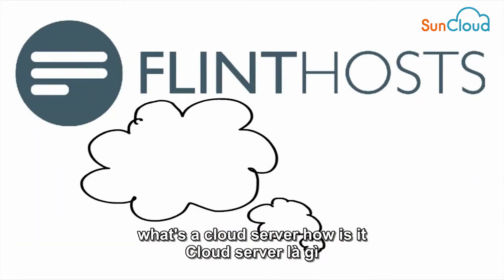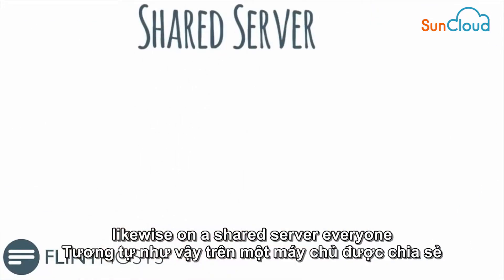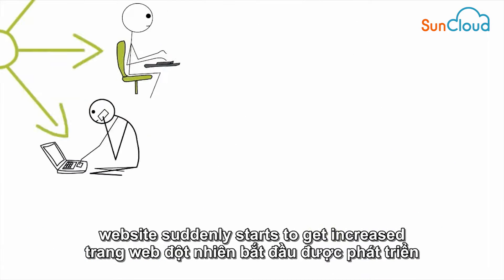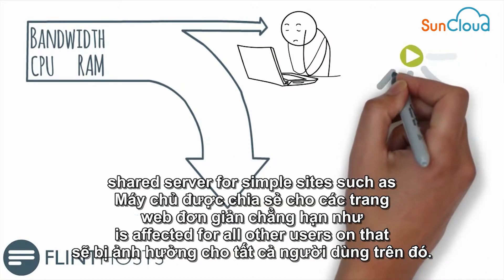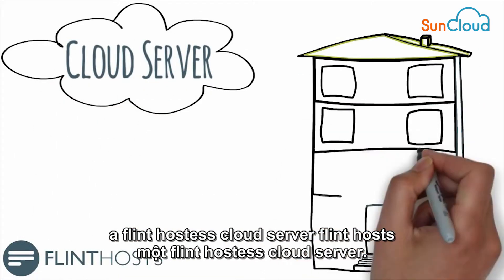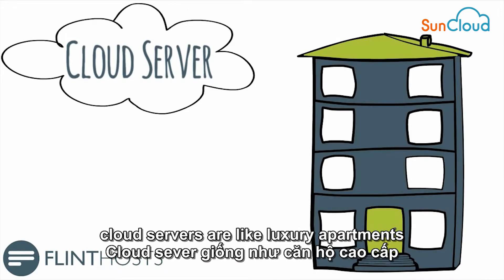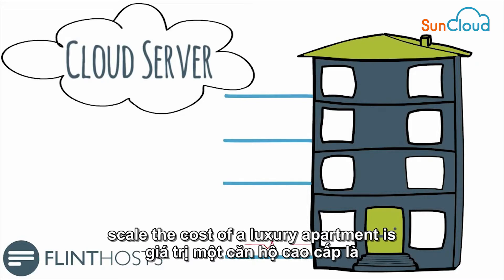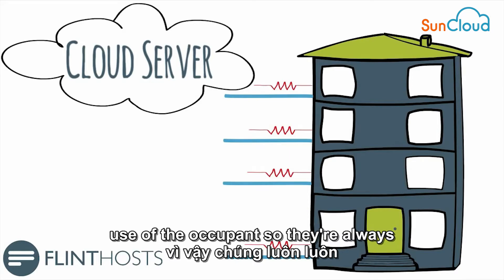What is a cloud server/ Cloud server là gì? - Viettelco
Cloud Server là gì? Hãy cùng tìm câu trả lời trong video dưới đây. Một video giúp chúng ta hiểu rõ về bản chất và nguyên lý hoạt động của Cloud Server.
Nguồn: FLINT HOSTS.
Dịch: NamPT - SunCloud.